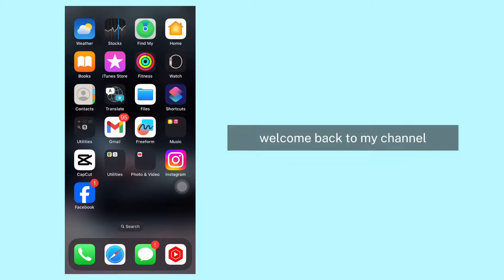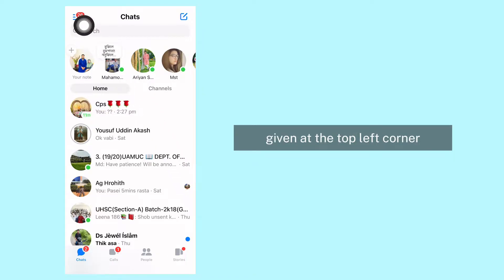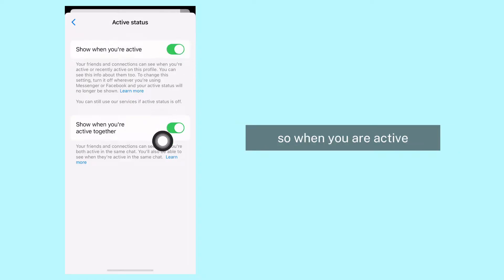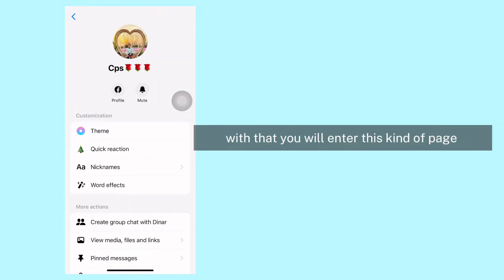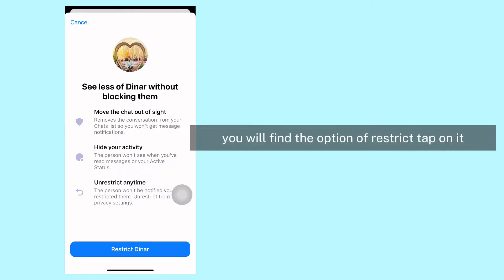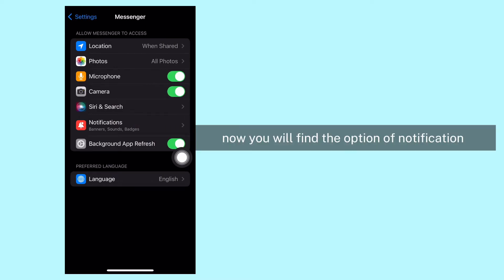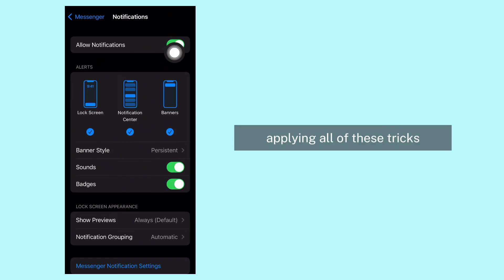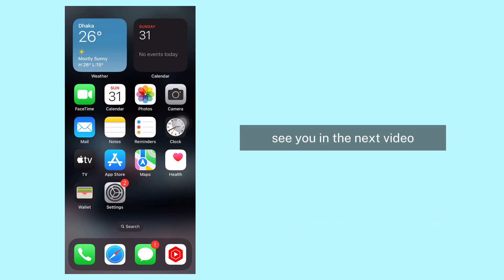How To Turn Off Message Delivered Tick Marks on Messenger | Hide Seen Message On Messenger 2024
By the end of this tutorial, you'll have successfully disabled the delivered tick mark in Messenger and can enjoy your chats without the pressure of knowing someone has seen your message.